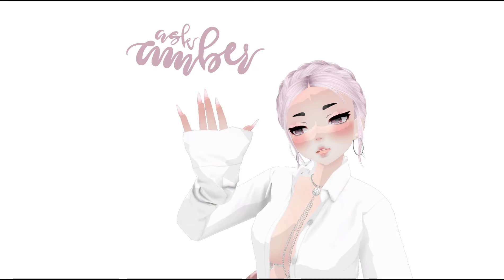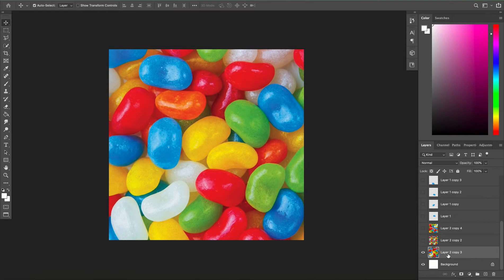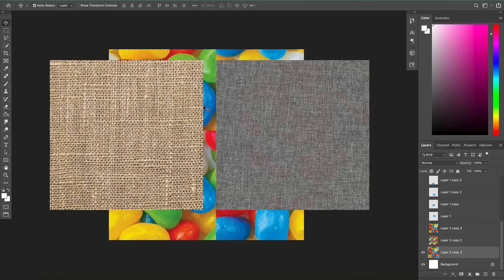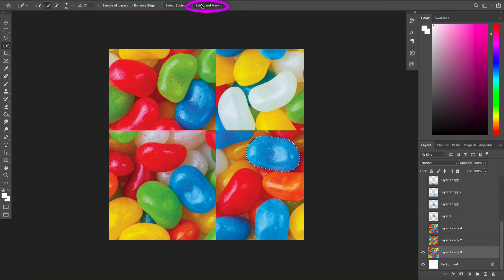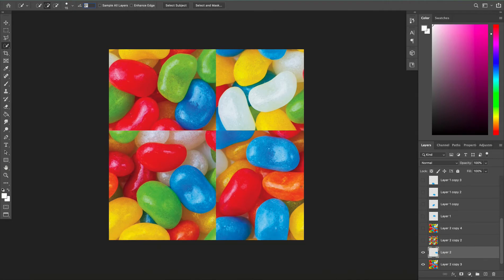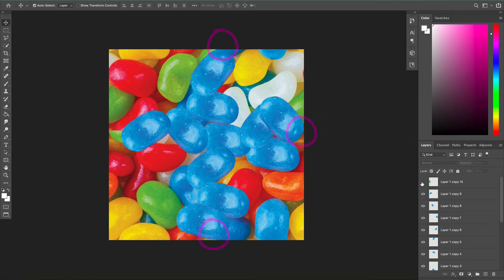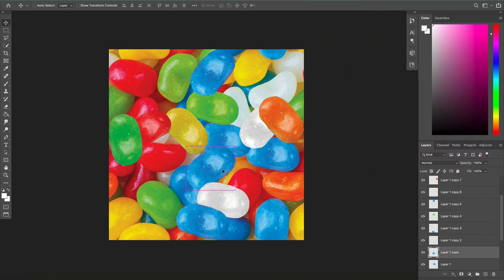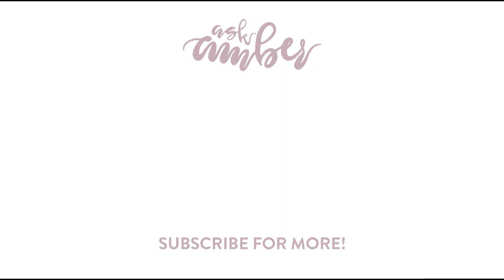How To Make A Seamless Pattern Texture In Photoshop Good For Tiling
If you want to use a texture to tile it in Unity or any other program that tiles a pattern without worrying about seams, this video will show you how to make a seamless texture pattern so you can repeat it again and again without those pesky lines showing when tiling your textures.

ask_amber#7777